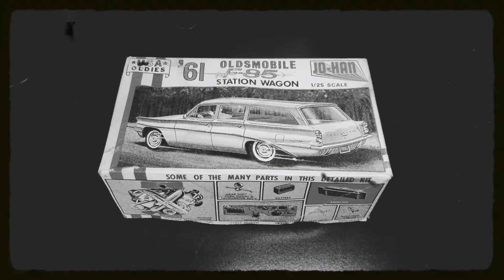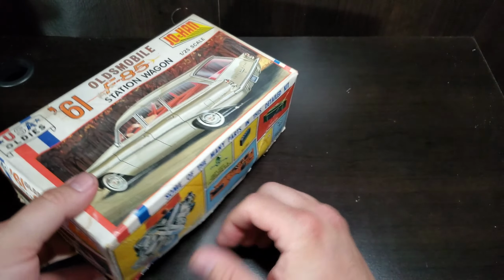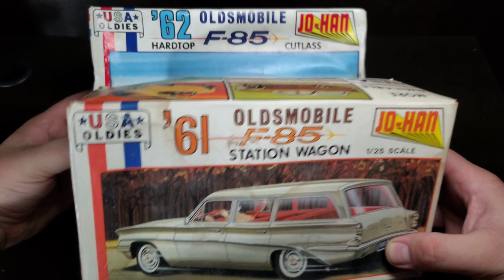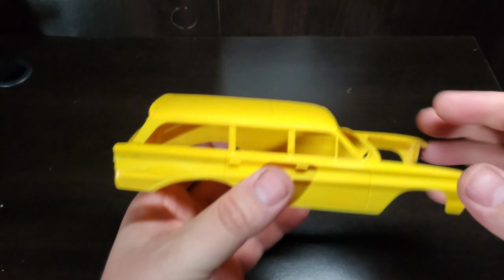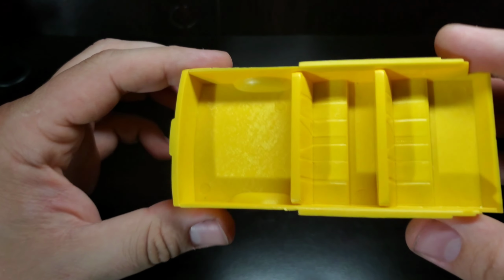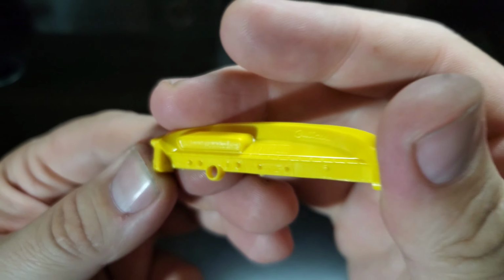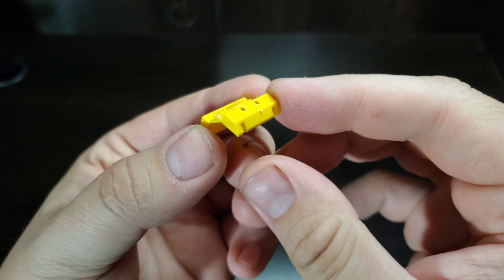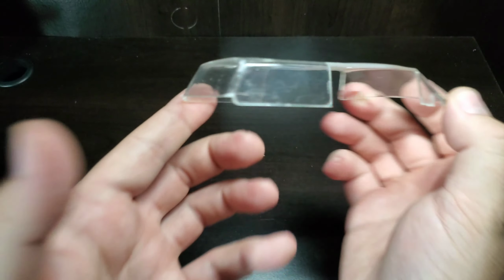Jo-han '61 Oldsmobile F-85 Station Wagon C-4661 Before you Buy / Box opening Parts, Instructions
This is a box opening and look inside at Johan 1961 Olds F-85 Cutlass Station Wagon. C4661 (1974)

1/25 1:25 Plastic Scale Model kit

Slideshow of
Parts and Instructions

Recorded and Edited on: Samsung Galaxy S10+ with the InShot app